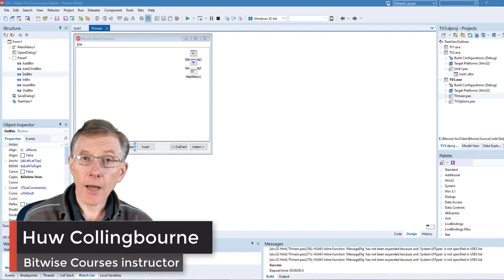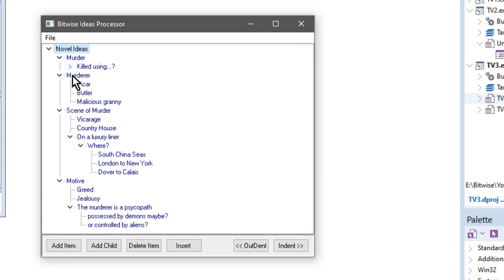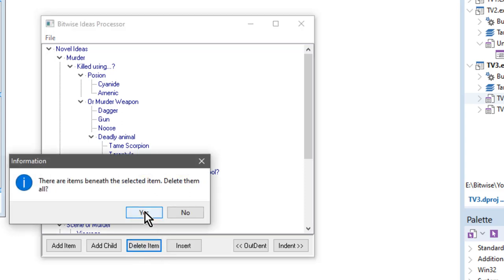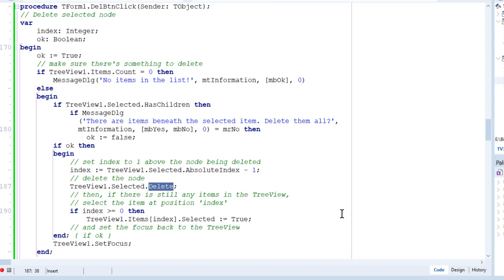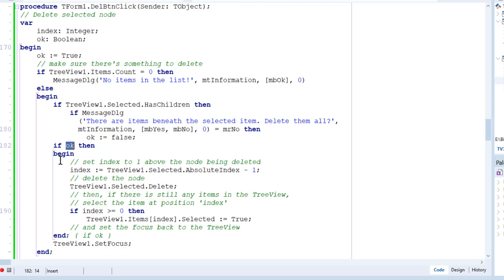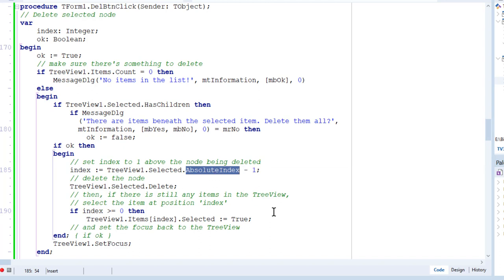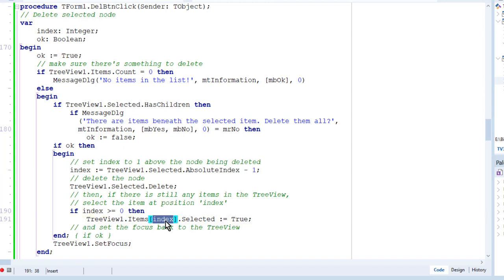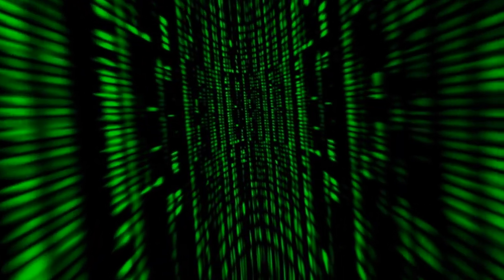Delphi TreeView Programming Deleting Nodes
Huw Collingbourne is the author of The Little Book Of Delphi, available as a Kindle eBook and as a paperback.

How do you delete nodes and child nodes from a TreeView? That’s the subject of this lesson.

You can (at the time of writing) get a free copy of Delphi from the Embarcadero web

My ‘Learn to program Delphi and ObjectPascal’ course is the fastest way to learn to program Delphi or the cross-platform Lazarus and Free Pascal. Go to the Bitwise Courses web site for more information.